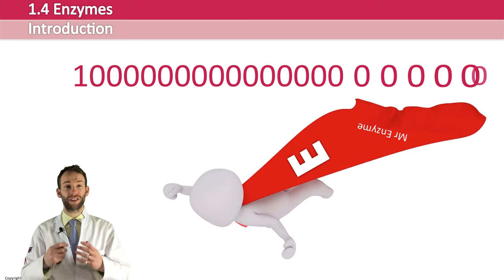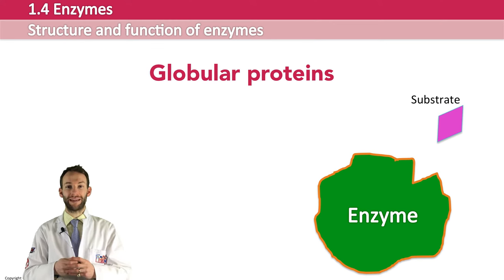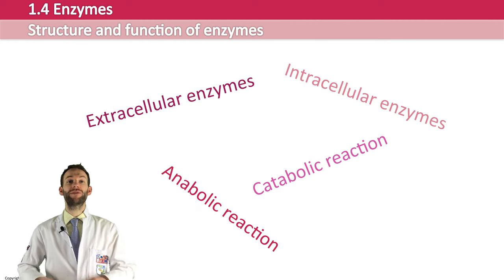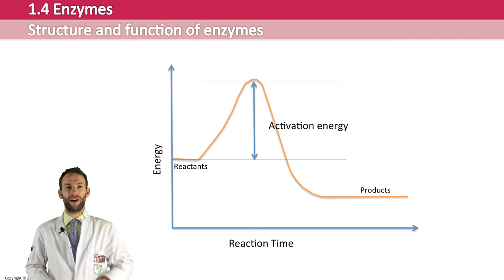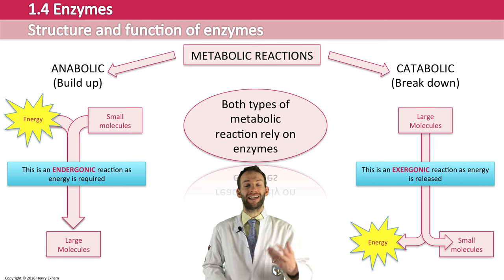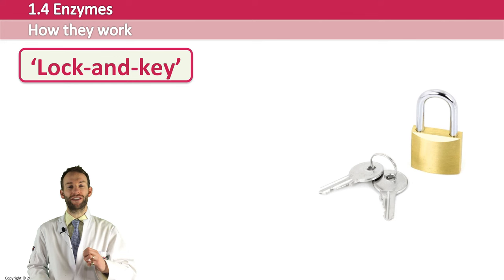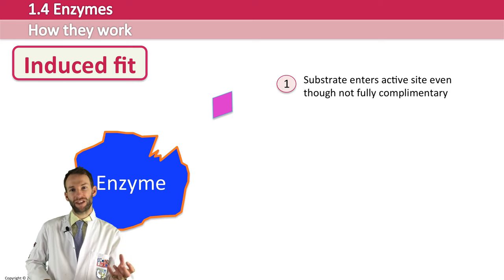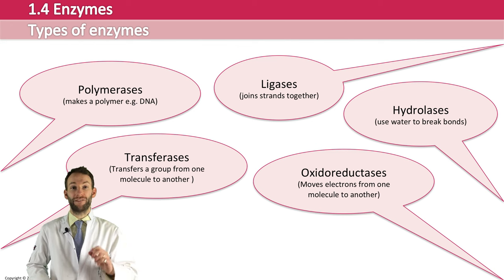Enzymes - Structure and Function - Post 16 Biology (A Level, Pre-U, IB, AP Bio)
This video describes the basics of what enzymes are and how they work. A full teaching editable Powerpoint can be downloaded